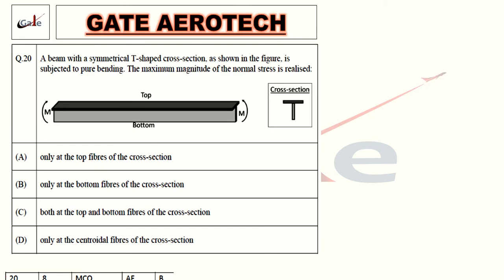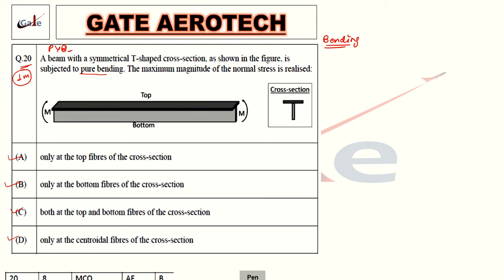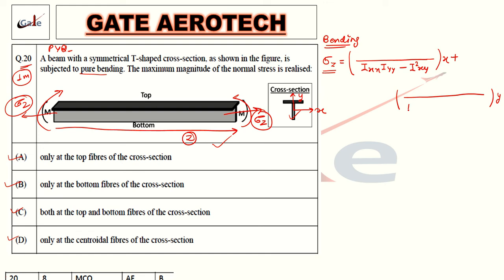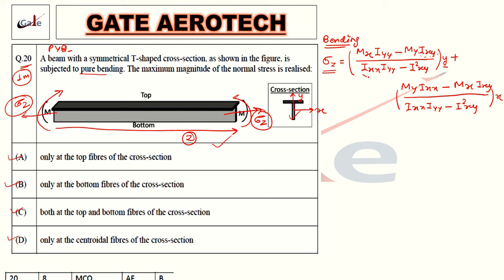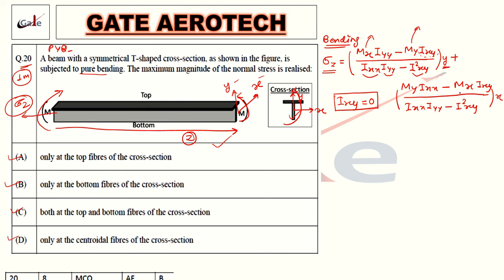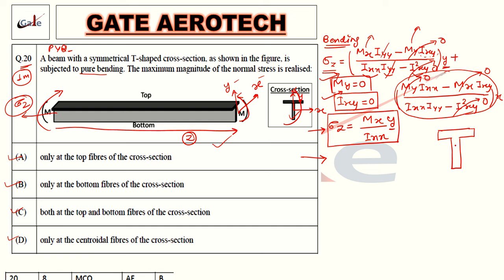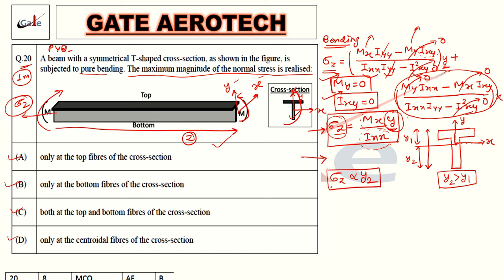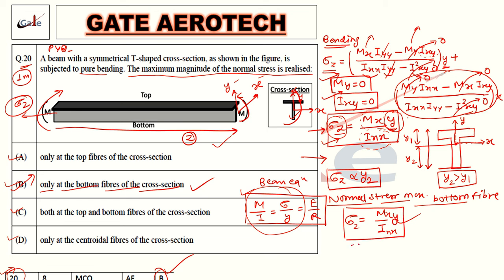BENDING STRESS VARIATION | AIRCRAFT STRUCTURE | GATEAEROSPACE2023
In this video, we'll be talking about the aircraft structure and how it will respond to bending stress. This is important information for anyone studying for the gate exam 2023.

Gate Aerospace Space2023 is committed to providing quality Gate exams and educational materials. In this video, we'll be discussing the aircraft structure and how it will respond to bending stress. This is important information for anyone studying for the gate exam 2023.